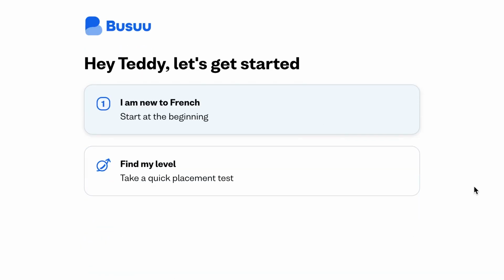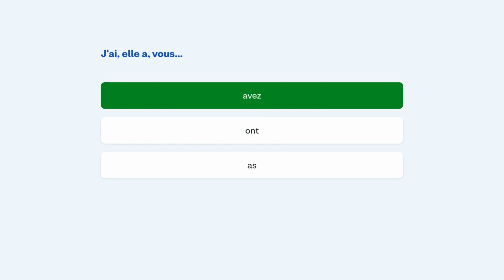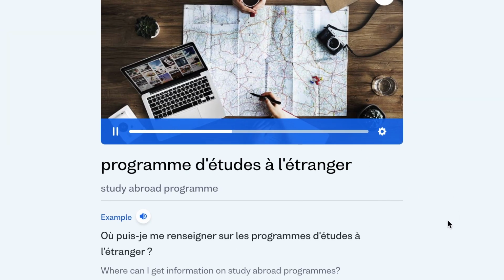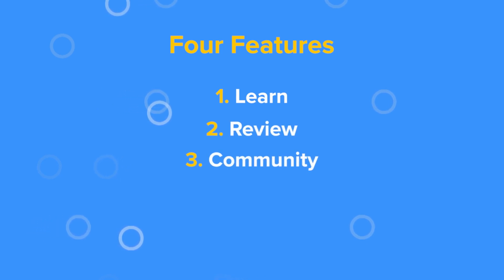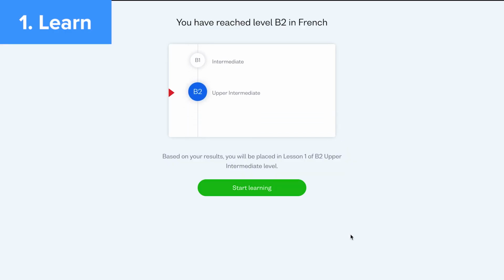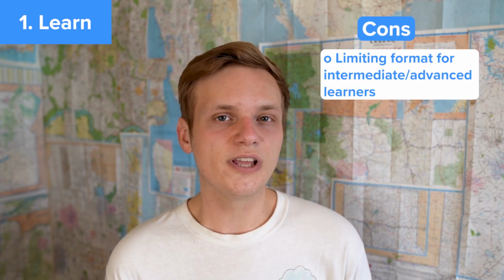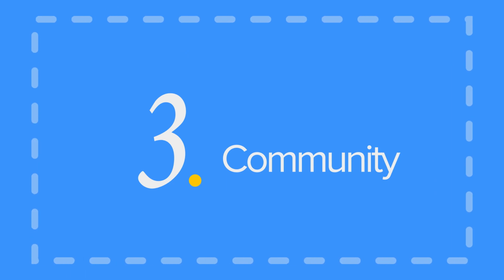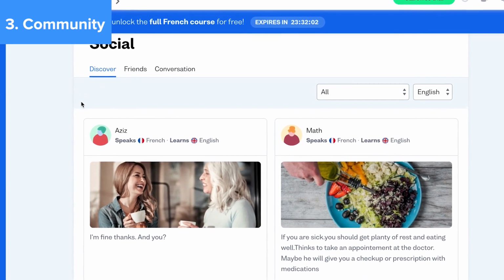Busuu Review: Does Busuu work?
I’ve spent the past week using the Busuu French course and testing out all of its features. Now, I’m here to tell you everything about Busuu - the good, the bad, the ugly. And how it compares to other apps.

What are its strengths? What are its limitations? And what kind of learner would I recommend this app for? Watch today’s video to find out!

We want to help you learn French with authentic videos so that you can speak like a native!

Our program takes authentic French videos like commercials, music videos, and inspiring talks and turns them into personalized learning experiences.